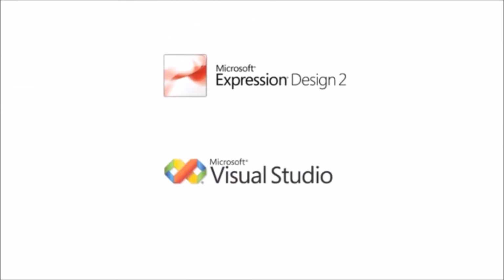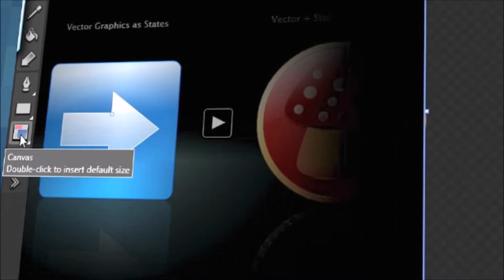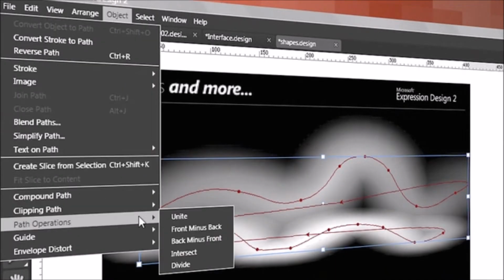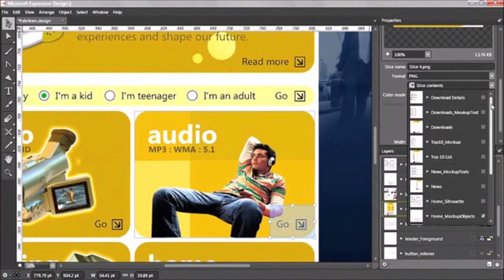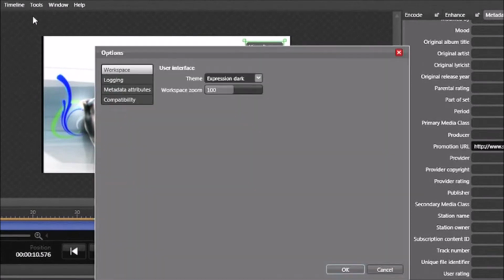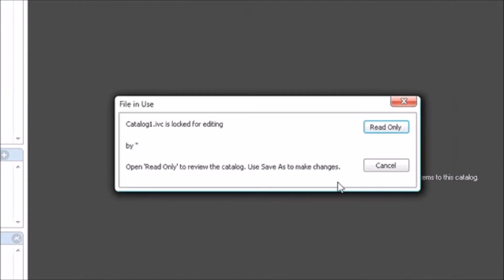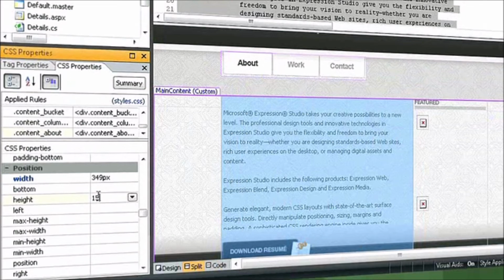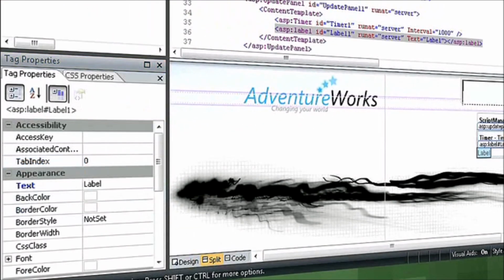Microsoft Expression Studio 2